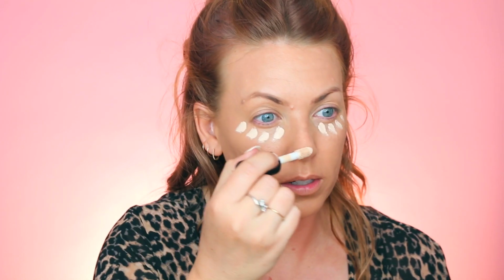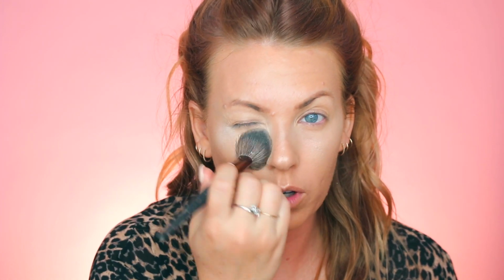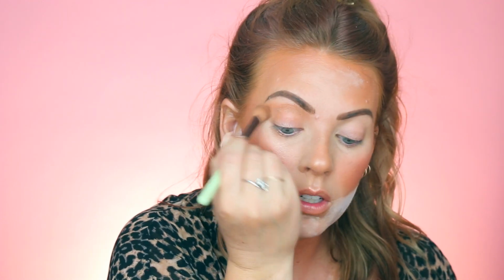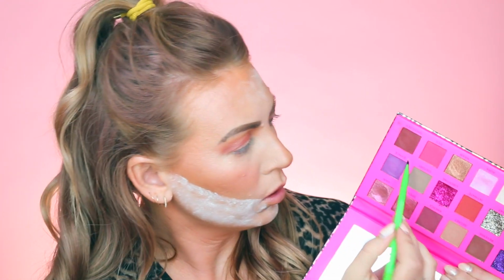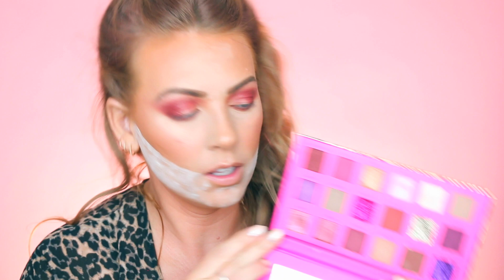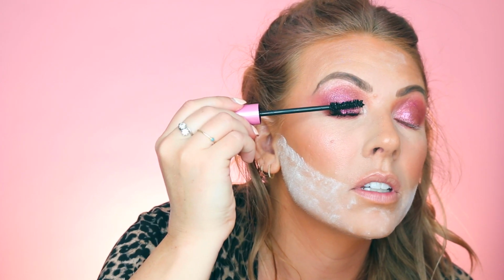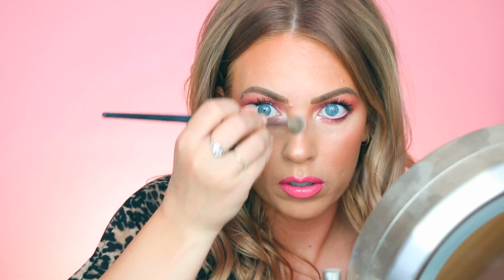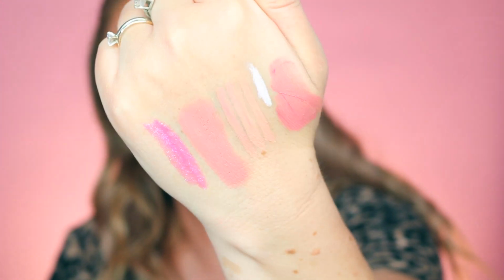DRUGSTORE GLAM GRWM | Trying NEW Makeup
Happy Wednesday! Today I have a drugstore glam GRWM! I'm going to be trying lots of new products that aren't going to break the bank! ↓ ↓ SHOP  ITEMS BELOW ↓ ↓

Eyeshadow Palette
Lip Oil
Lip Liner (Cherry & Beige)